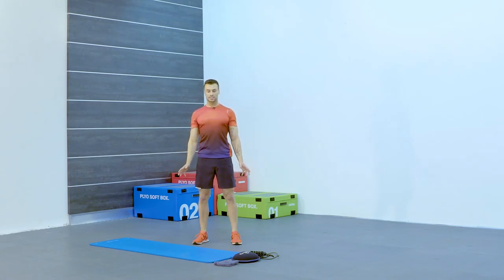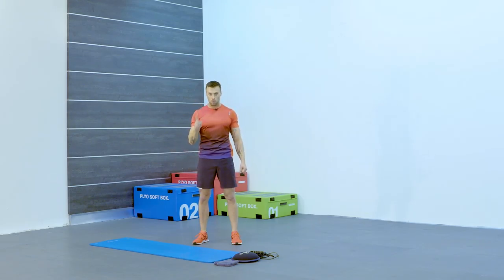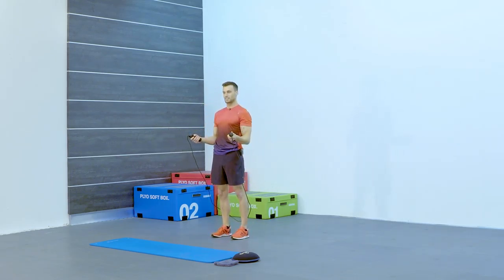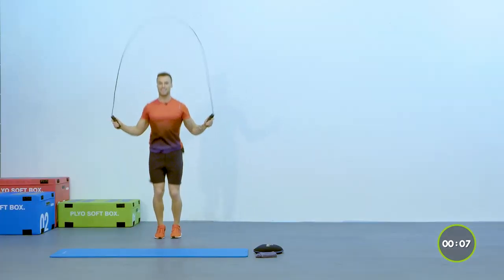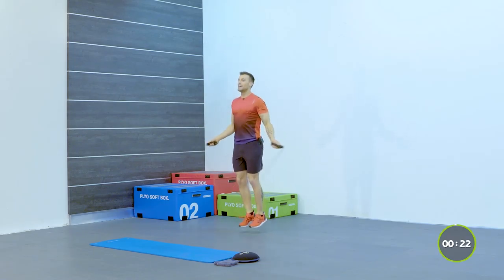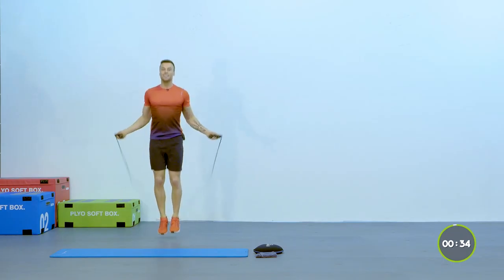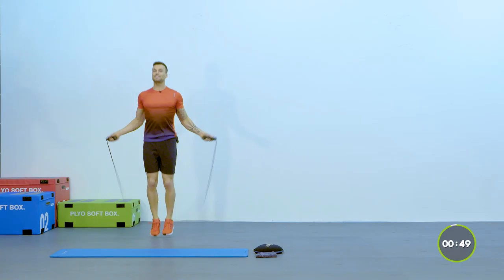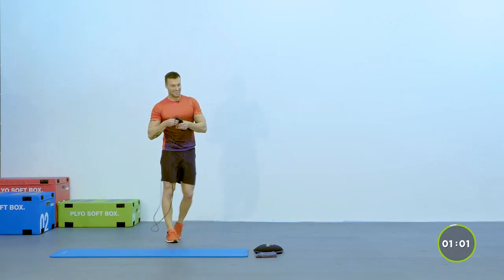Boxing Circuit Trailer | Strength & Conditioning Stock Video Content | FITTER STOCK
Tony teaches you the fundamentals of a boxing circuit to work on your strength and conditioning and to help you improve your overall fitness.